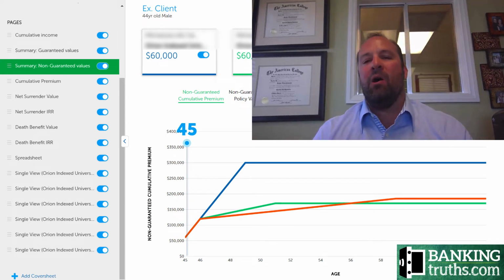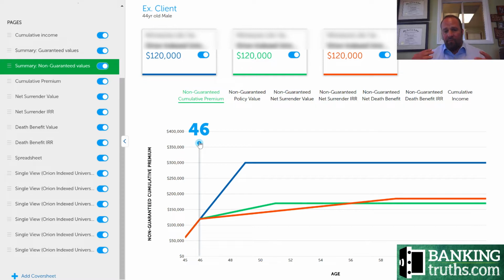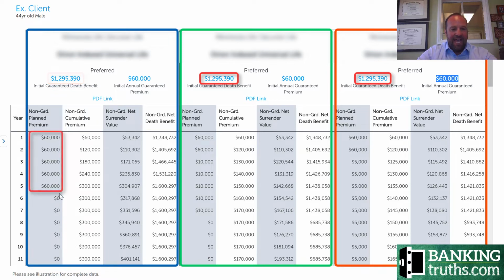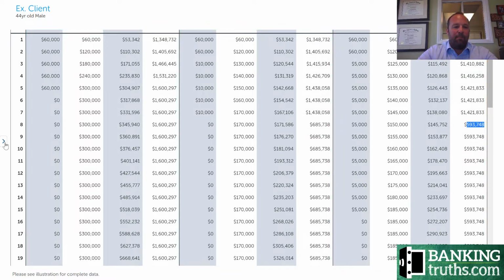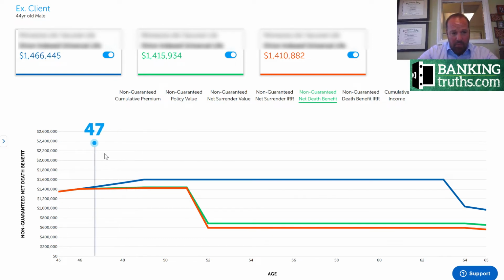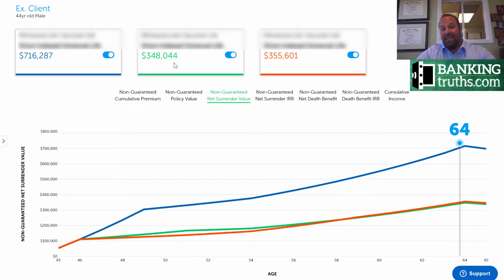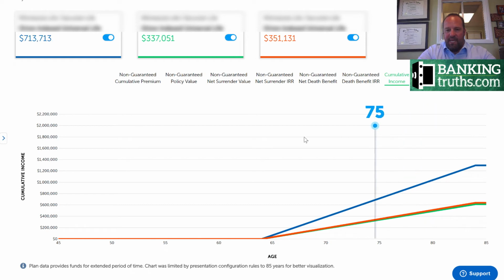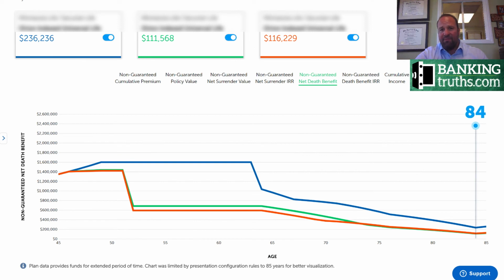What Happens to Indexed Universal Life (IUL) When it's Light-Funded